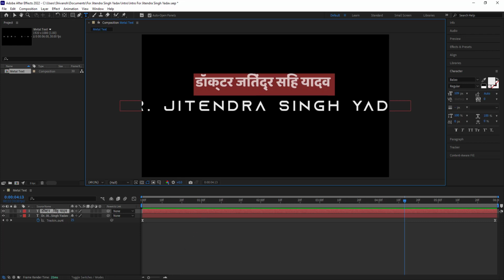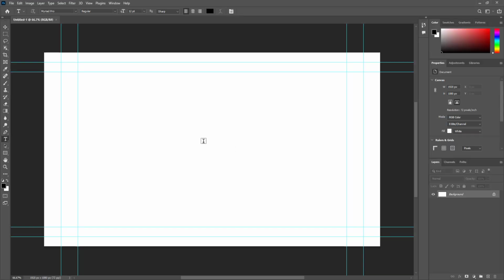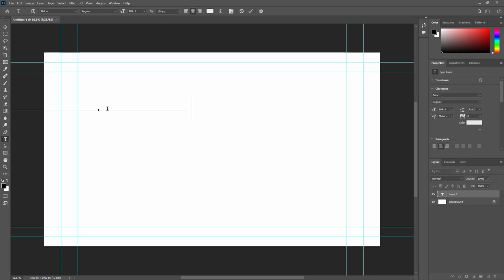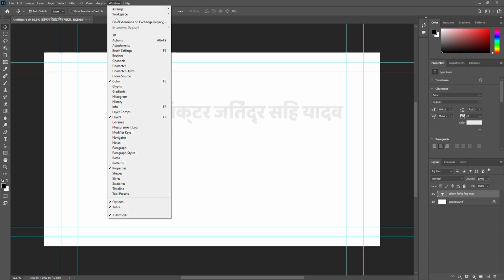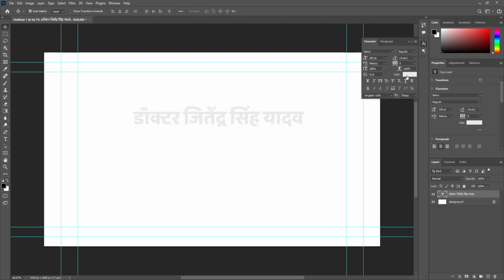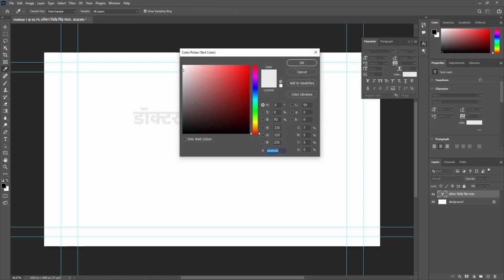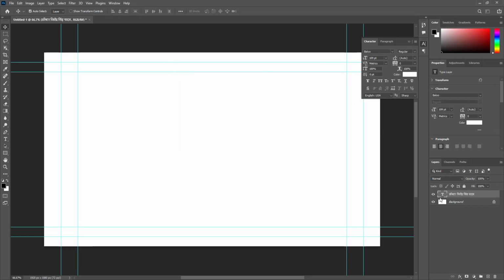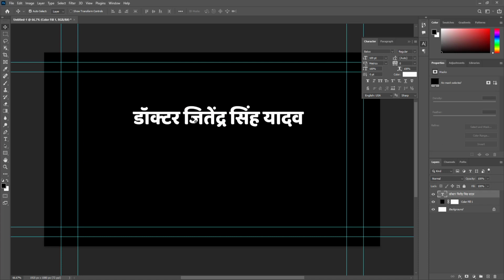How to Write Hindi Text in After Effects by IT BEAST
Hey guys this is IT Beast and today I am Going to teach How to Write Hindi Text in After Effects by IT BEAST.